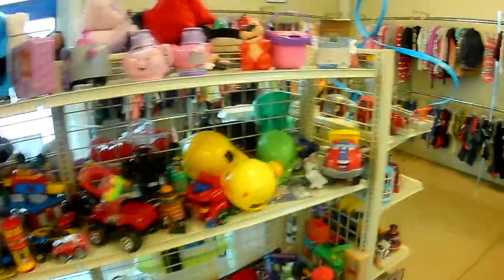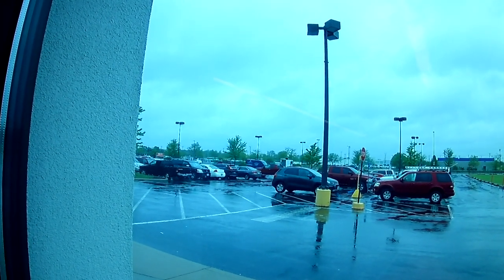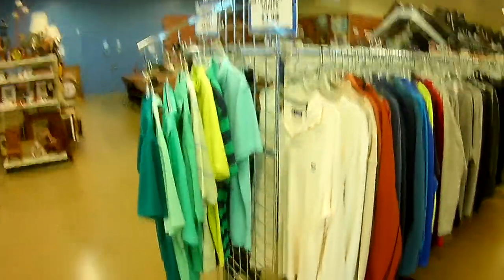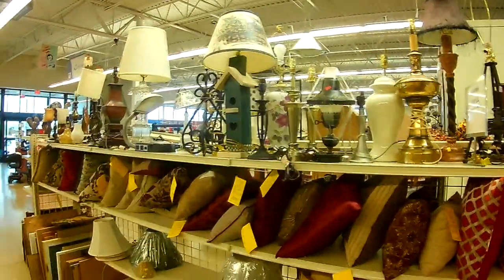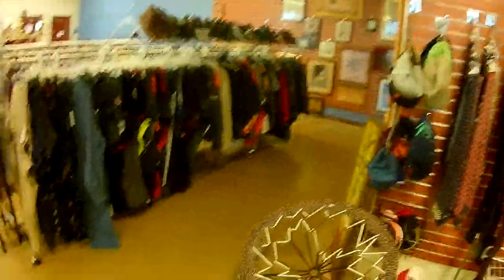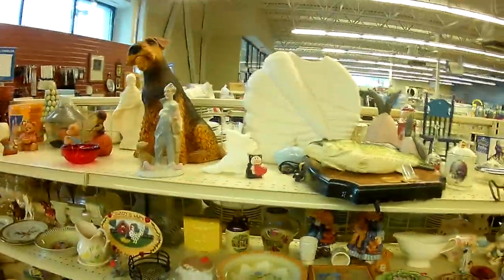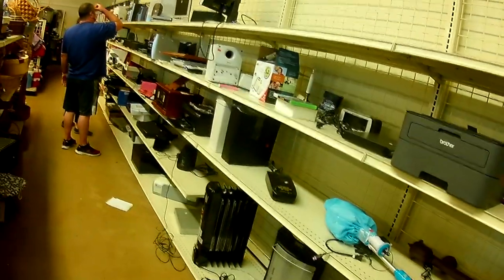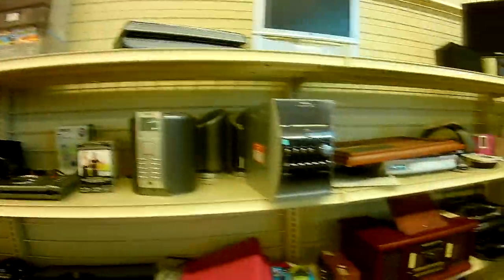Rippy Goodwill Hunting